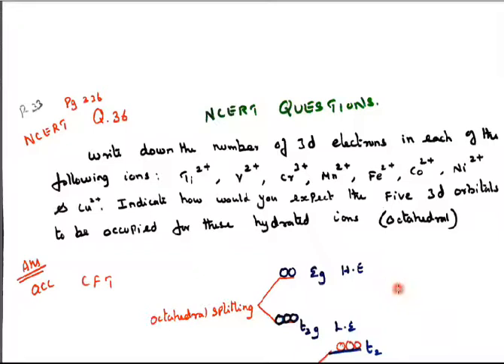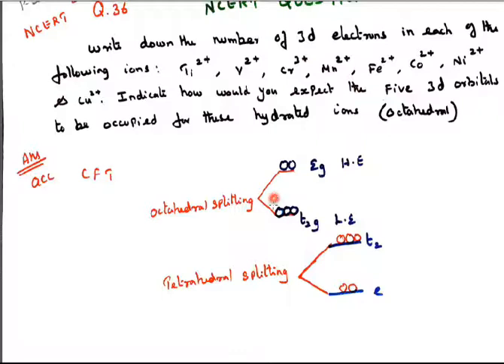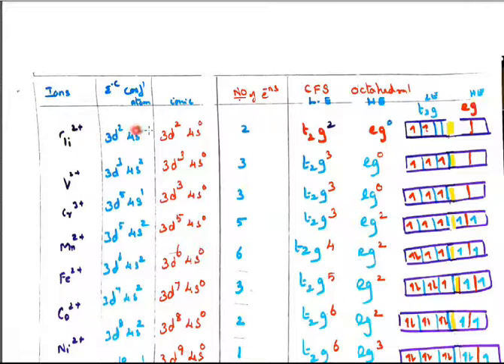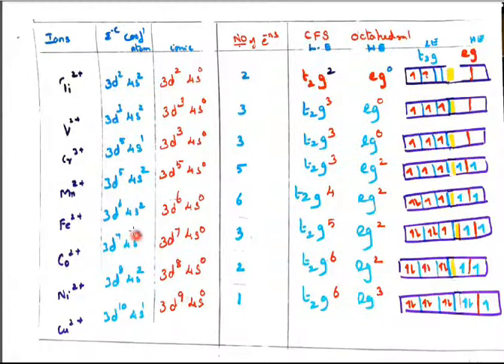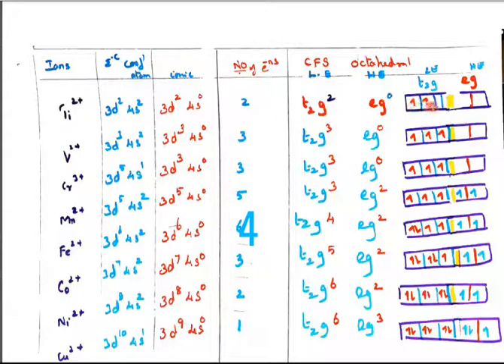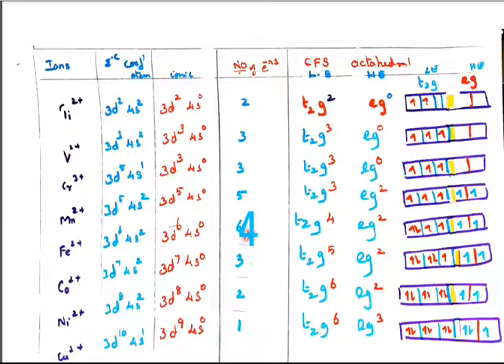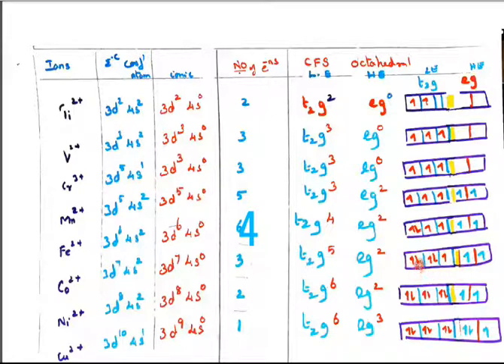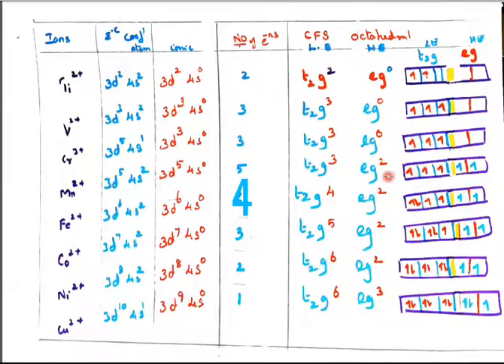d & f BLOCK ELEMENTS | CLASS 12 | UNIT 8 | PART 33 | NCERT QUESTIONS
CLASS 12
UNIT 8
PART 33
TOPIC : d & f BLOCK ELEMENTS
d & f block elements
class 12
NCERT questions
This video explains about NCERT questions in d and f block elements